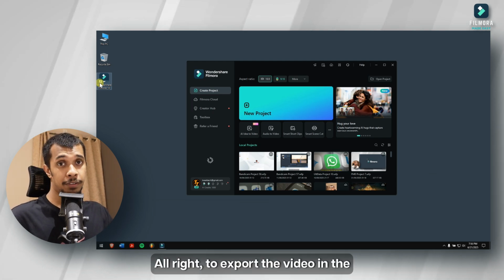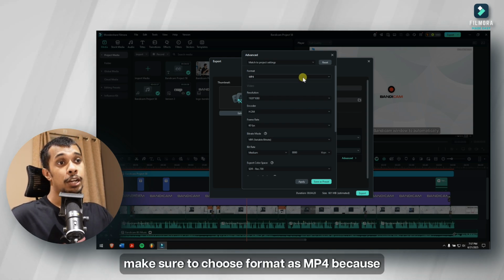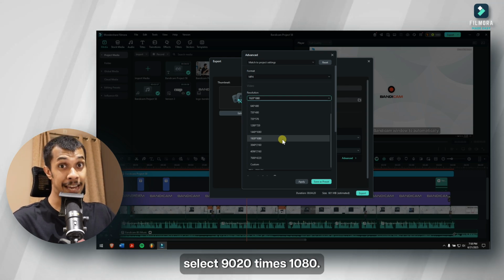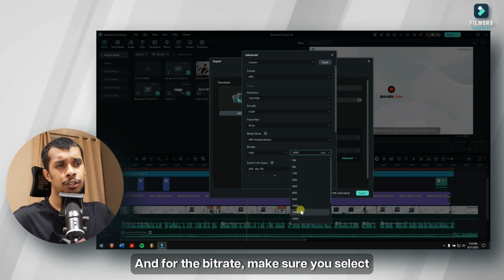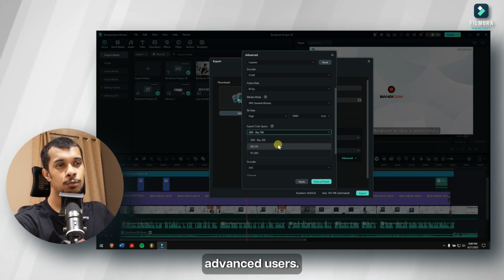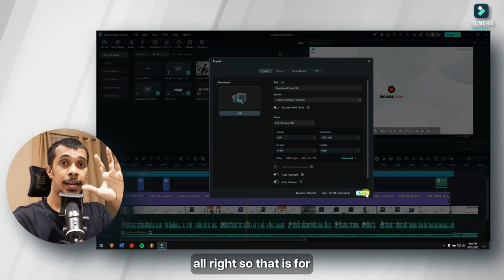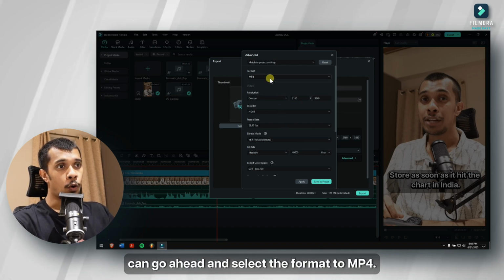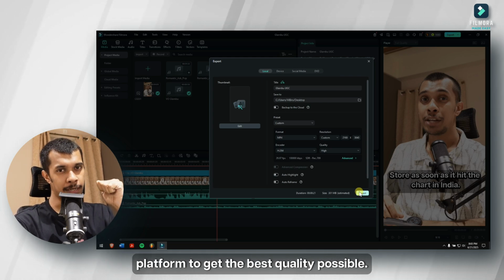Filmora 14 Best Export Settings 2025 | HIGHEST QUALITY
⚡Ready to start editing videos? Wondershare Filmora has everything you need

In this video, we'll explore the best export settings for your video. ⭐

▬▬▬▬▬▬▬▬▬ஜ۩۞۩ஜ▬▬▬▬▬▬▬▬▬
▬▬▬▬▬▬▬▬▬ஜ۩۞۩ஜ▬▬▬▬▬▬▬▬▬

Ignore❌:
Filmora 14 export settings, Filmora best export settings 2025, Filmora 14 highest quality export, Filmora 2025 export tutorial